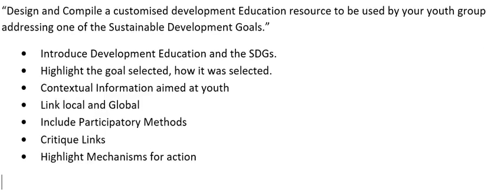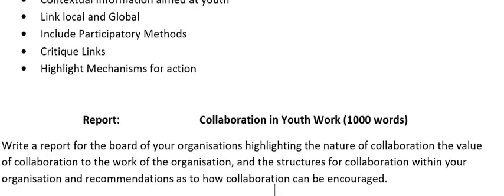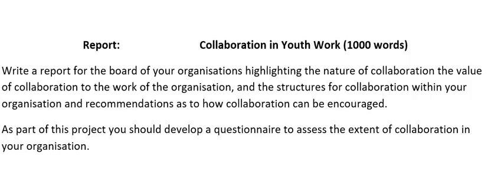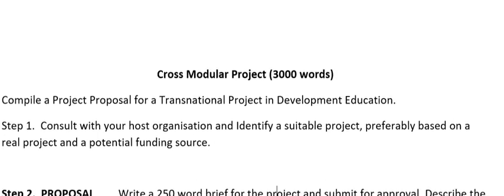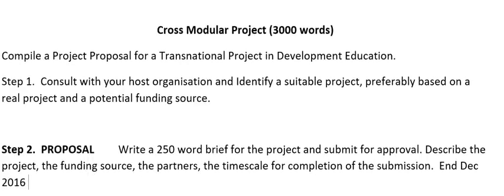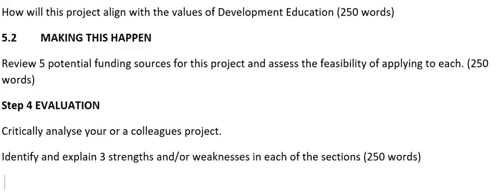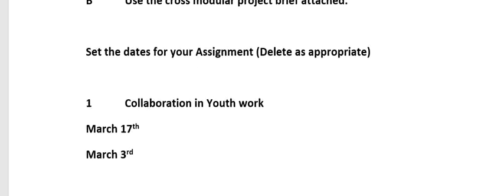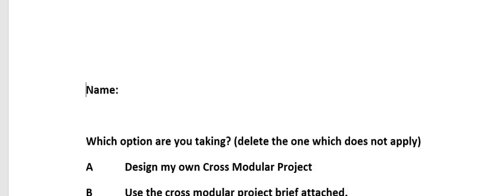assignments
overview of assignments